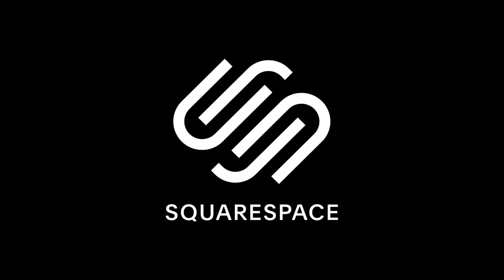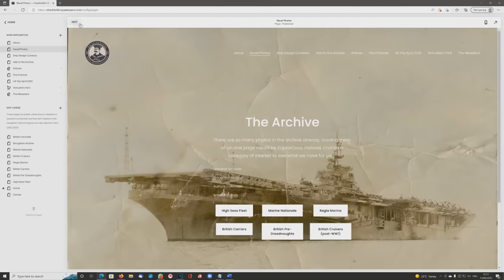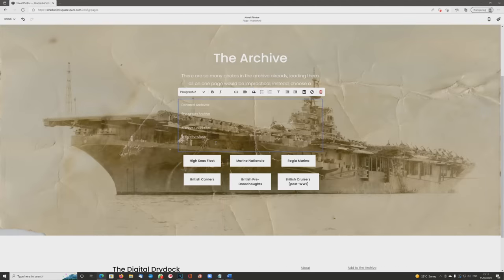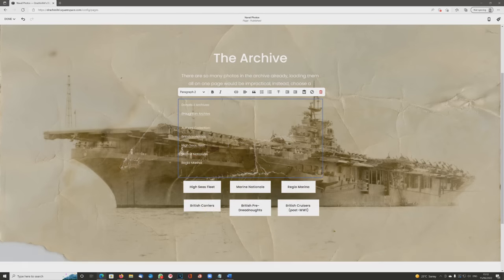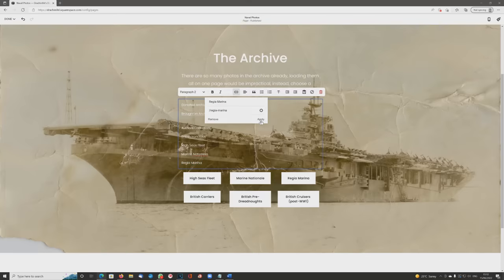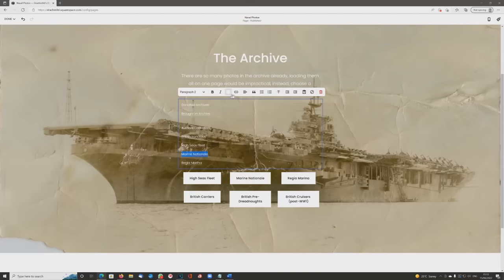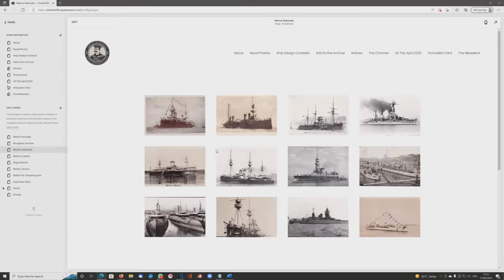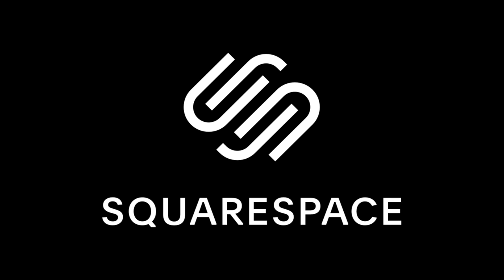HMS Hood & USS Iowa - Battlecruisers or Fast Battleships?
Today we take a look at the argument over whether Hood was a battlecruiser or a fast battleship, and if that changes the definition of the Iowa class as well!

00:00:00 - Intro

00:02:18 - The Question!

00:03:52 - Battlecruisers by Mission Role - Generation 1

00:16:57 - Battlecruisers by Mission Role - Generation 2

00:21:30 - Later Battlecruiser Generations and Faulty Definitions

00:26:20 - Definitions by Design/Comparison that don't work

00:29:48 - Definition by Design that works!

00:35:51 - What ifs? Hood and Iowa as definite battlecruisers

00:40:59 - Definition by Specification - Definitive?